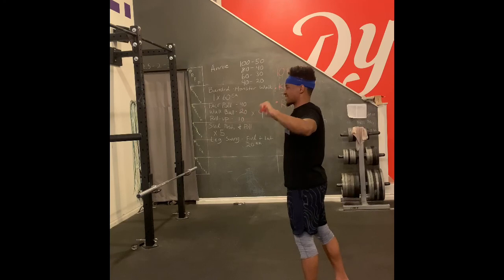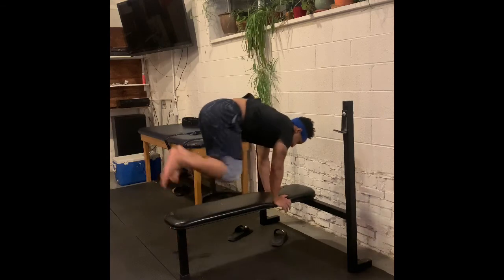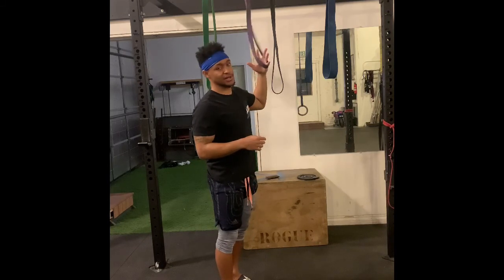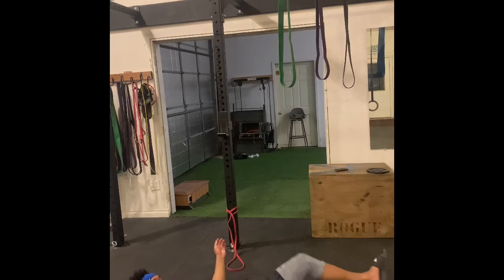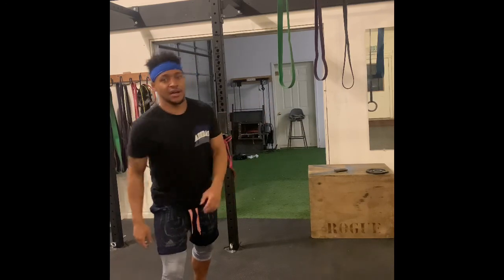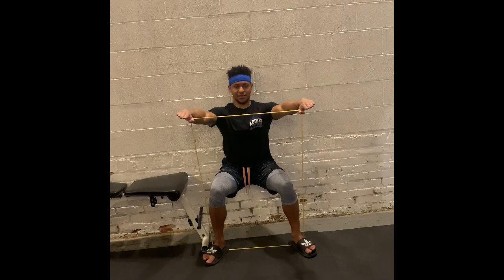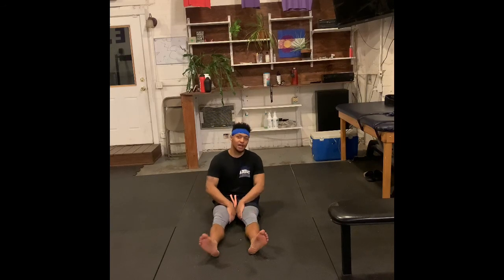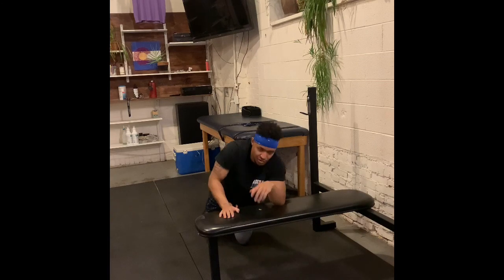Week 6 Day 4